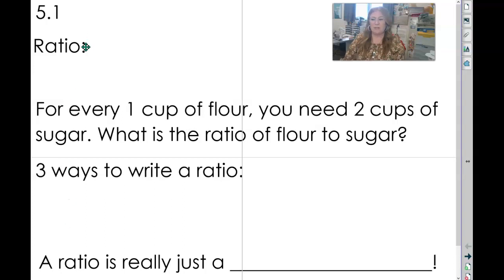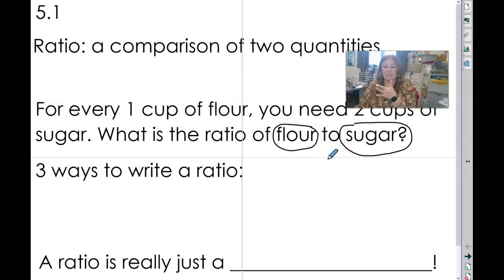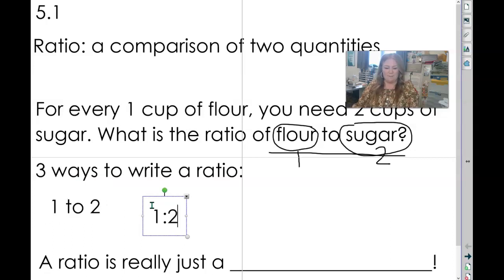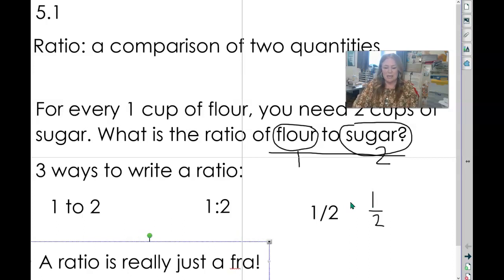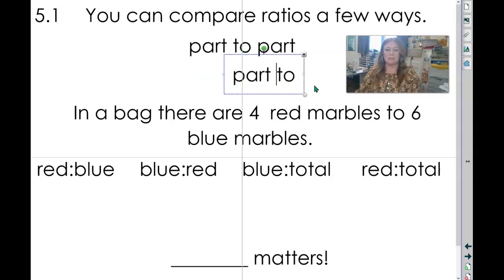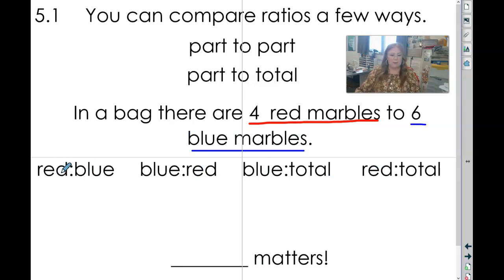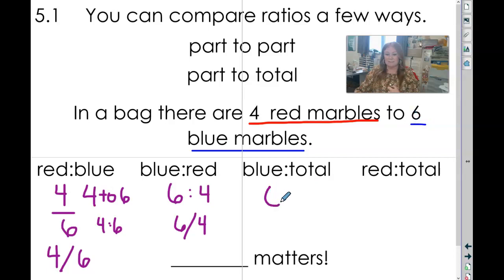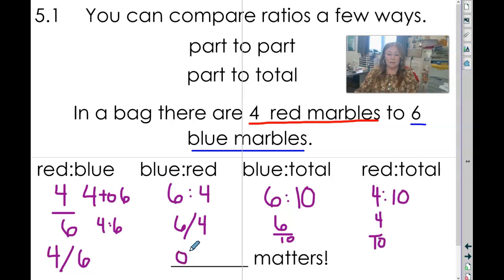5.1 Video Notes